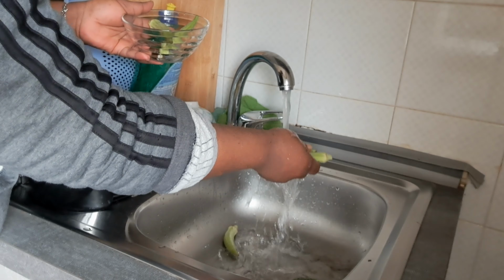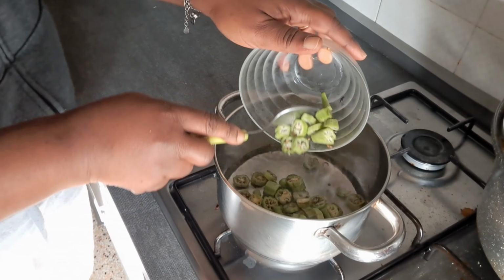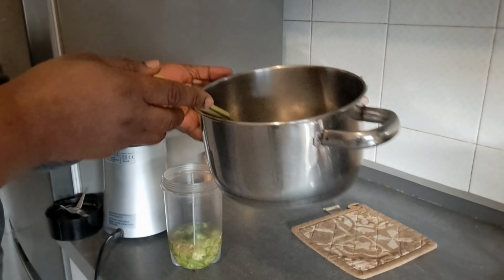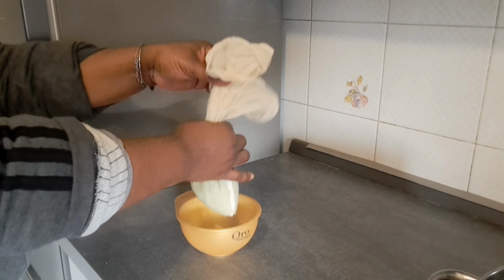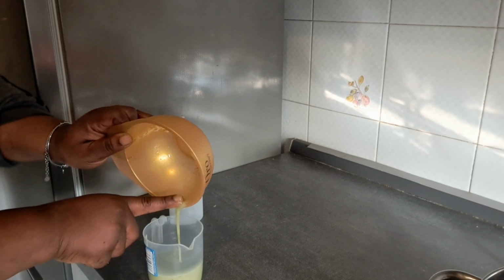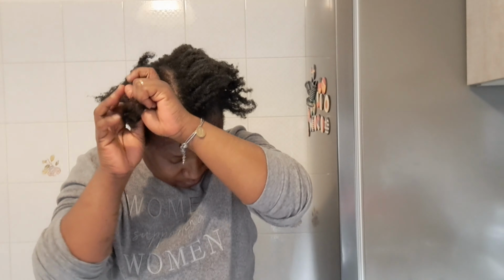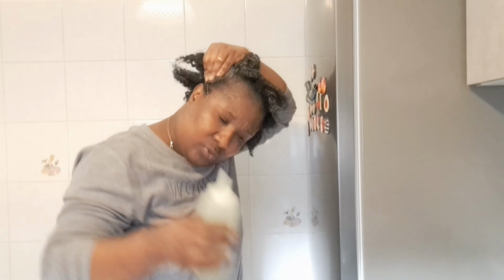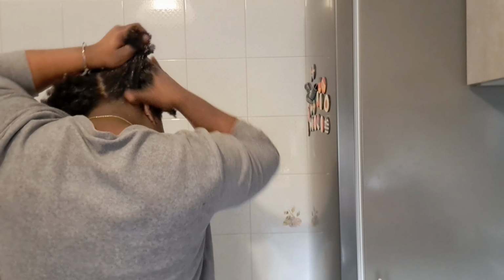ONLY ONE INGREDIENT/BETTER THAN ALOEVERA/THE GROWTH OF YOUR HAIR WILL SHOCK YOU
Hey guys

Welcome back to another hairgrowth video and I hope you enjoy watching.

in today's video I will be using only okro for hairgrowth.

Hopefully you find this video helpful and interesting.

GROW YOUR HAIR FASTER/THICKER WITH APPLE CIDER VINEGAR